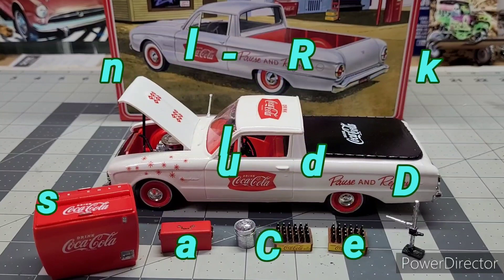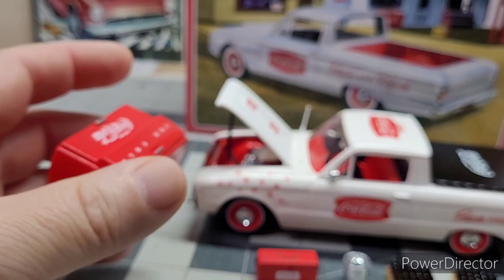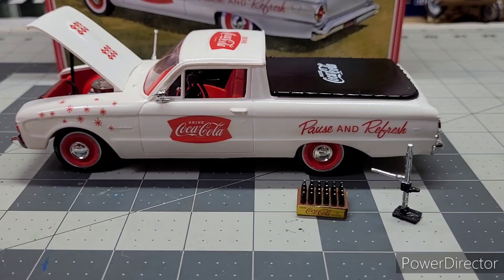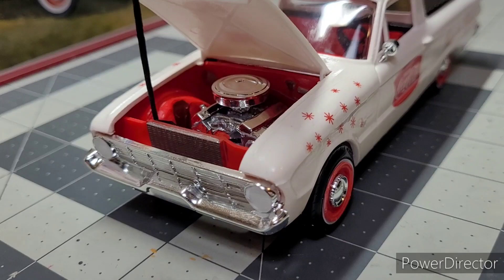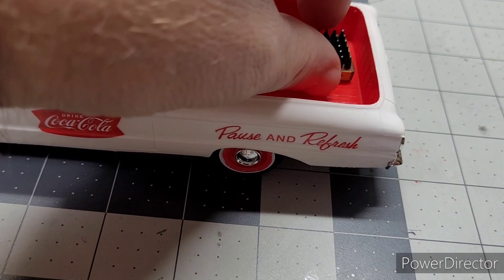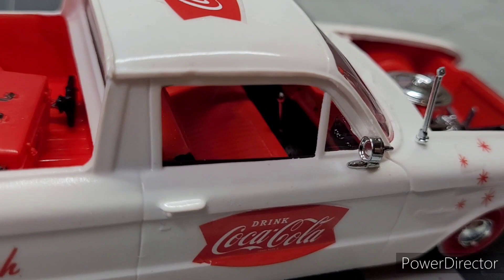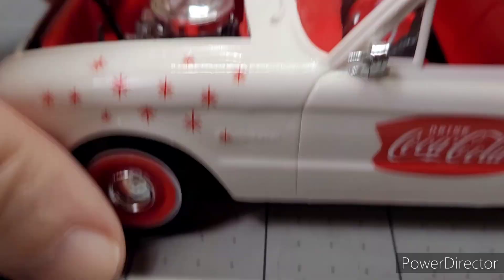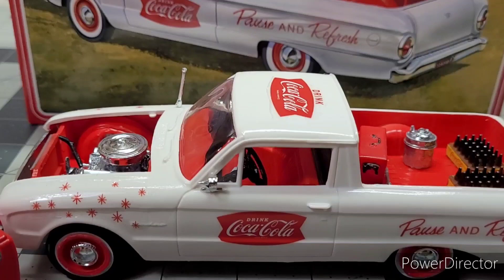60's Coca-Cola Truck Build